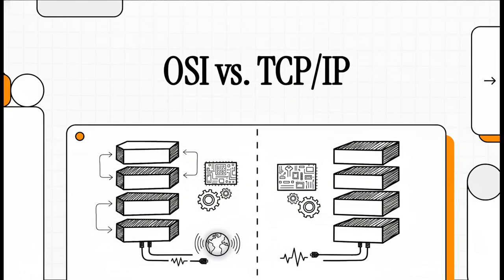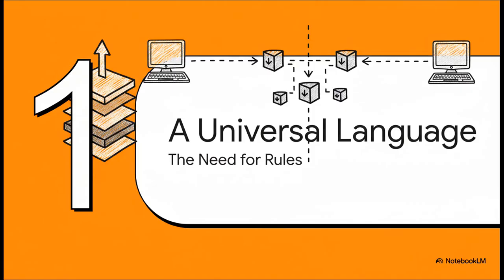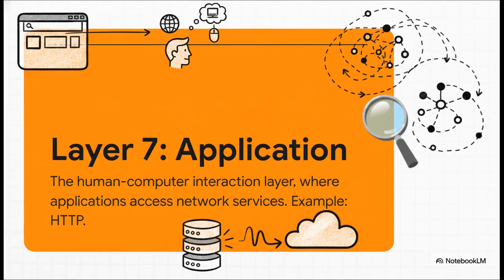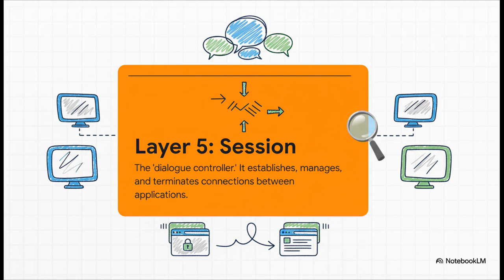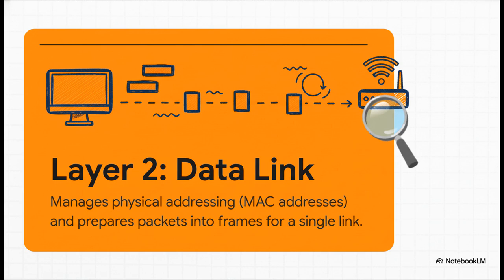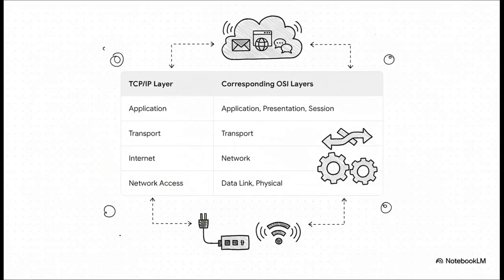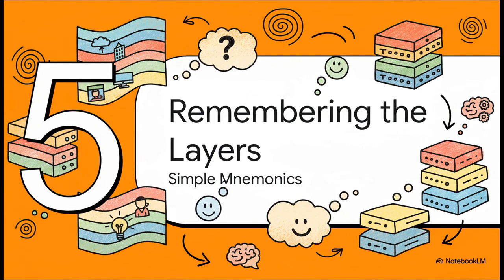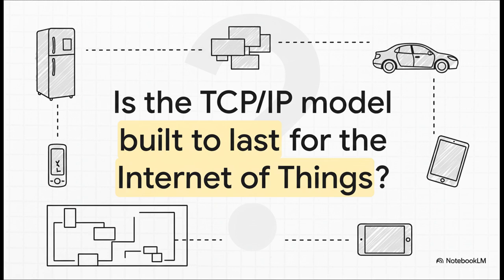OSI Model vs TCP/IP Model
OSI Model vs TCP/IP Model – Easy Explanation with Diagrams & Mnemonics

When two computers communicate over a network, the data moves through layers—each layer has a specific job.

TCP/IP Model → 4 layers

Layer Name Function Real-Life Example
7 Application Interfaces with software WhatsApp, browser
6 Presentation Encrypts, compresses, formats JPEG, MP4, SSL
5 Session Starts and ends communication “Hello, are you there?”
4 Transport Reliable delivery TCP/UDP
3 Network Routing and addressing IP
2 Data Link Frames and MAC addressing Switch, MAC Address
1 Physical Bits & hardware signals Cables, Wi-Fi
OSI Model Diagram
7. Application
6. Presentation
5. Session
4. Transport
3. Network
2. Data Link
1. Physical

Layer OSI Equivalent Function Example
Application OSI layers 7,6,5 User apps & data formatting HTTP, DNS, FTP
Transport OSI layer 4 End-to-end delivery TCP, UDP
Internet OSI layer 3 Routing & addressing IP
Network Access OSI layers 2 & 1 Send data over hardware Ethernet, Wi-Fi
TCP/IP Diagram
4. Application
3. Transport
2. Internet
1. Network Access

OSI vs TCP/IP – Comparison Table
Feature OSI Model TCP/IP Model
Layers 7 4
Developed by ISO US DoD
Usage Theoretical reference Real-world networking
Examples Not used directly Used in Internet
How Data Travels (Simplified Visual Flow)
Sender Side (Encapsulation)
Application → Presentation → Session → Transport → Network → Data Link → Physical → (Through cable/Wi-Fi)

Receiver Side (Decapsulation)
Physical → Data Link → Network → Transport → Session → Presentation → Application

Memory Tricks / Mnemonics
To remember OSI layers (Top → Bottom)

👉 All People Seem To Need Data Processing
( Application, Presentation, Session, Transport, Network, Data Link, Physical )

Bottom → Top

👉 Please Do Not Throw Sausage Pizza Away

Quick Real-Life Example
Sending a WhatsApp Message
OSI Layer What happens
Application You type a message
Presentation Compression & encryption
Session Communication session opened
Transport TCP ensures message reliability
Network IP finds route to receiver
Data Link Frame adds MAC addresses
Physical Bits travel over Wi-Fi

OSI explains networking conceptually, TCP/IP shows how it actually works in real networks.